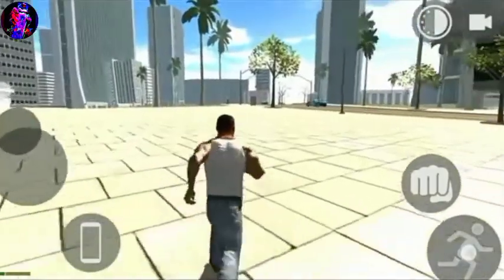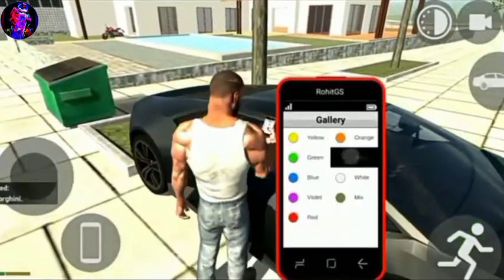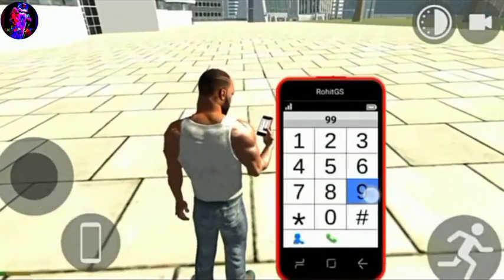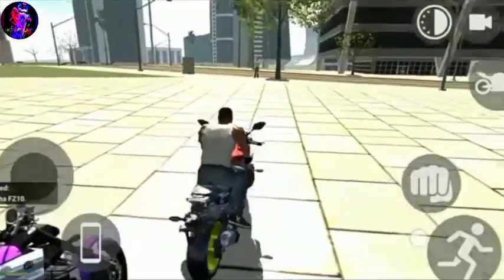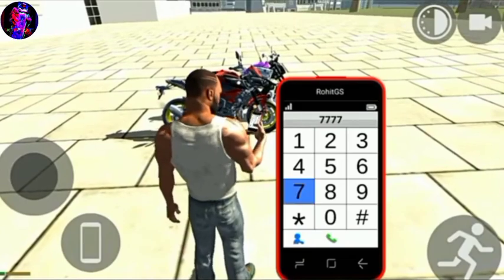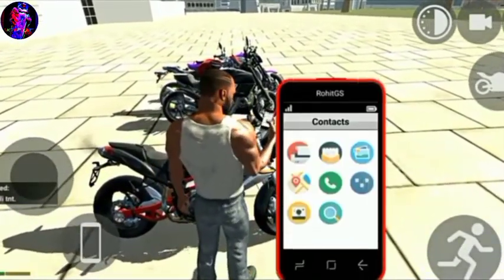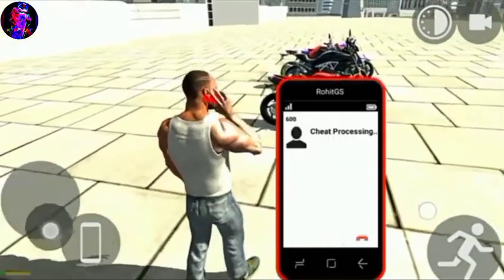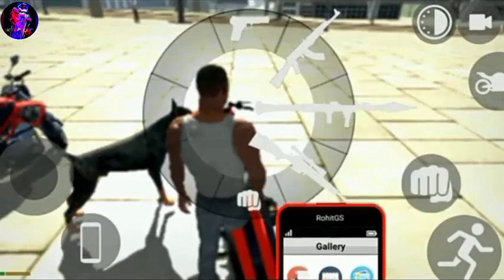IndianbikeDriving3d🚗all new cheat codes😱 after update2022